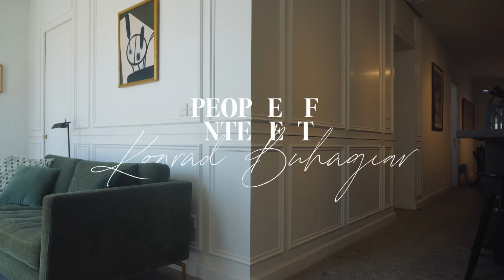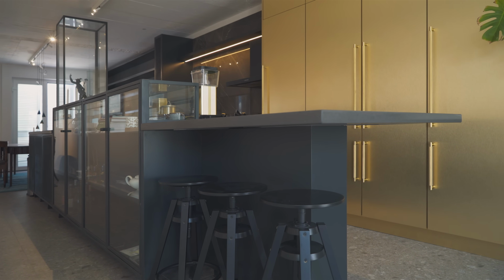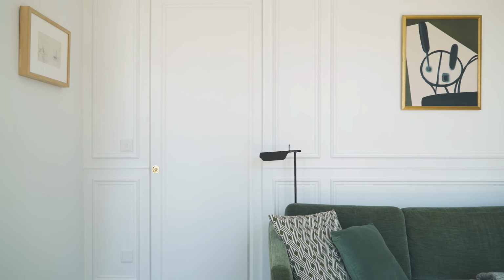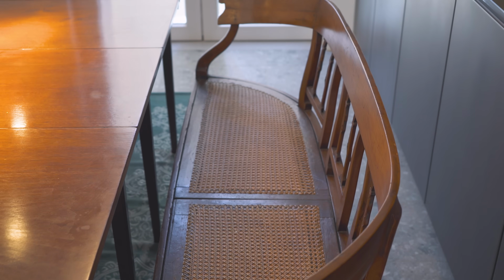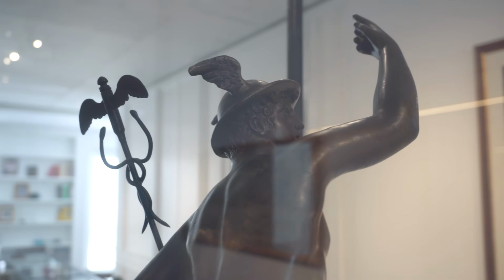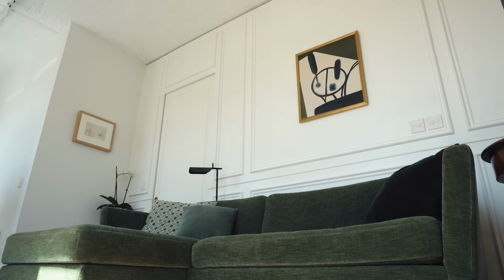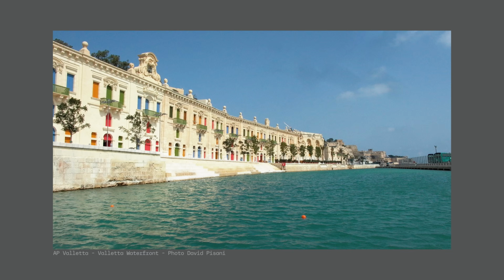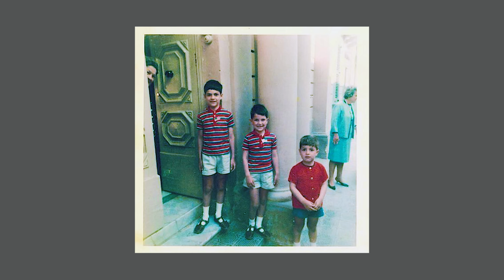An Architect's Own Timeless Apartment Mixing Modern & Classic Design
Konrad Buhagiar is an award winning architect. Today we tour his penthouse built around the 1890's house he grew up in with his brothers, and hear the story behind it and his life.

✨Designer Item of the week

👉Produced by Everhouse using:
Primary Camera
Secondary Camera
Camera Gimbal
4K Monitor & Recorder